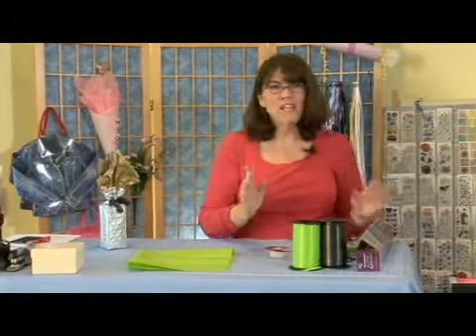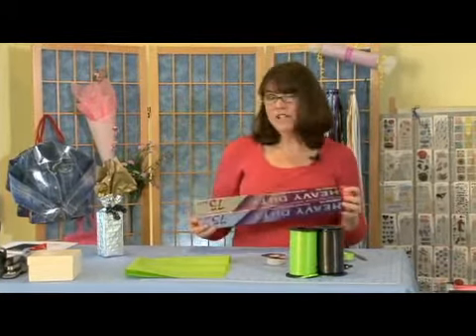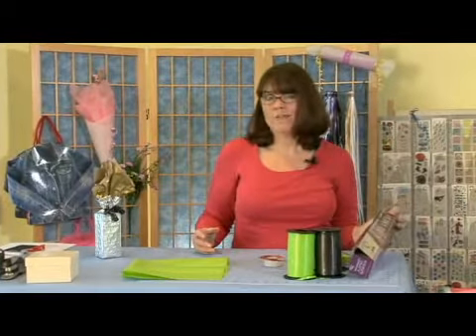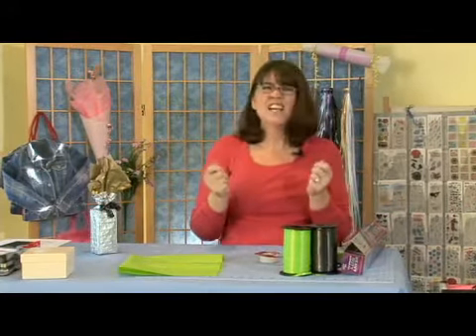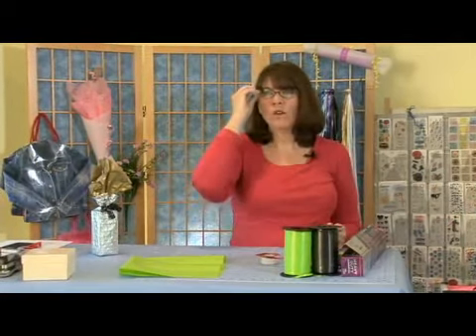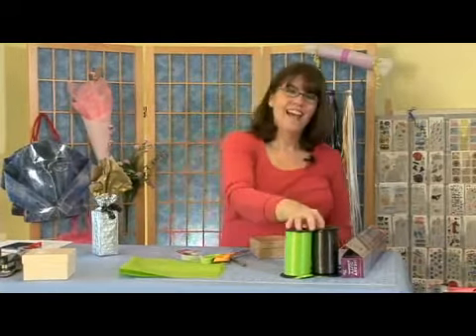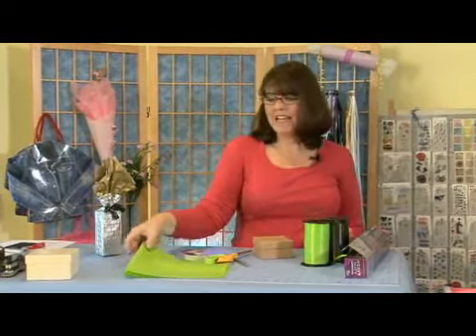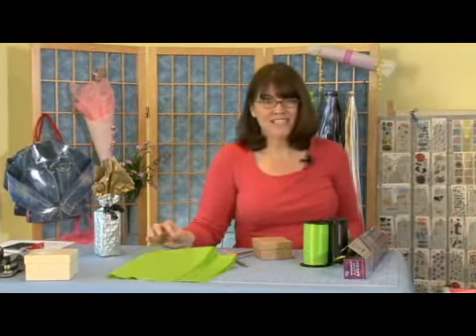Aluminum Foil Gift Wrapping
Aluminum Foil Gift Wrapping. Part of the series: Inexpensive Gift Wrapping Materials. When wrapping a present with aluminum foil, embossing the foil gives a more finished look. Learn tips for wrapping presents with foil in this free video about unique gift wrapping ideas.